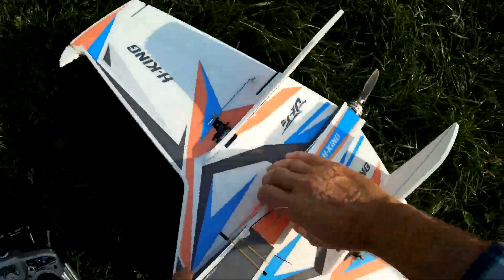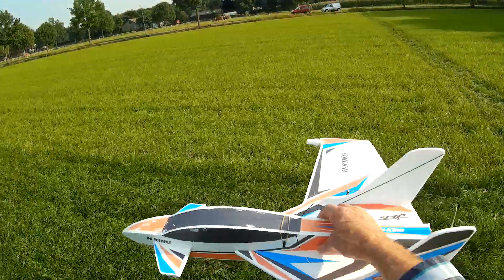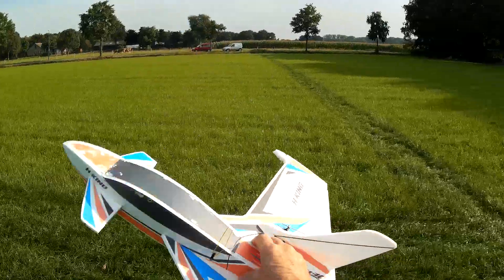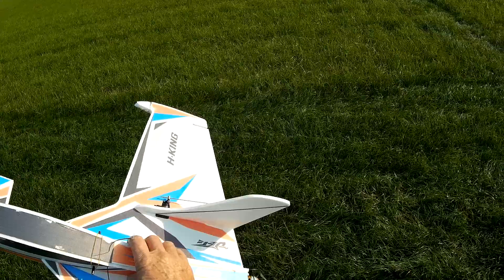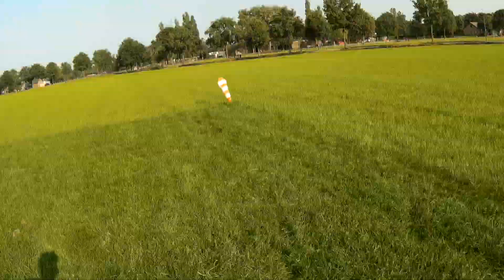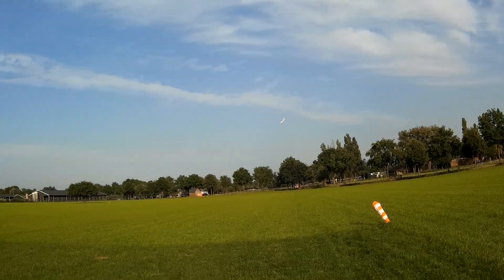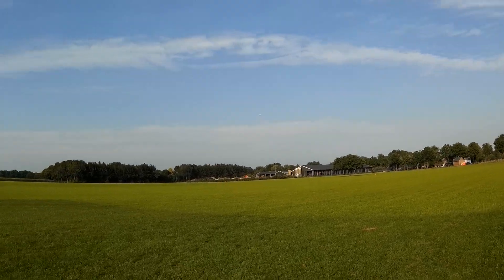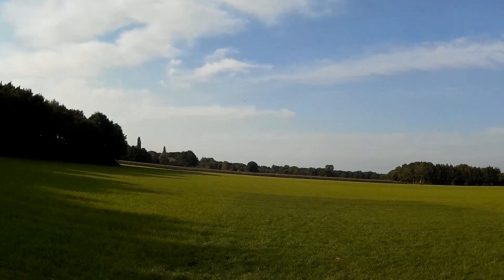HK Prime Jet pro flight finally trimmed out and crashed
just got it flying great and forgot that even in a loop this thing needs power on